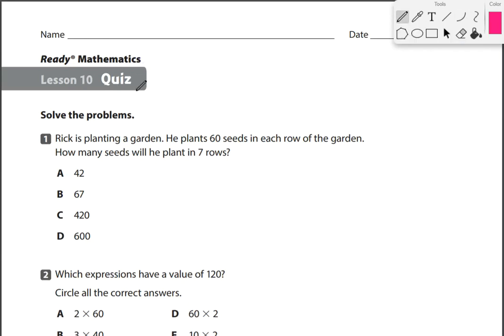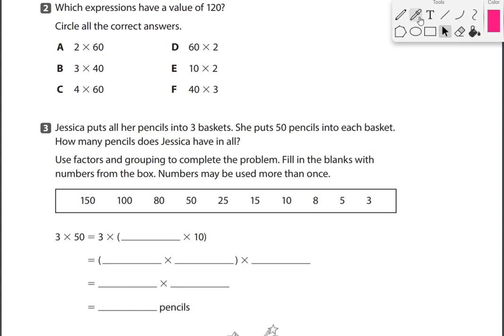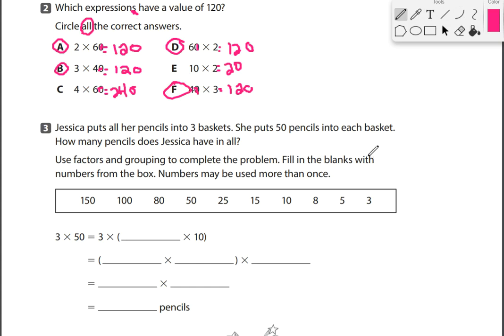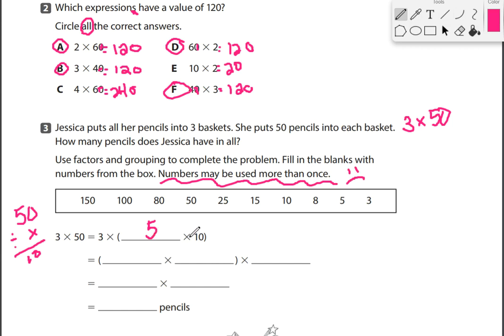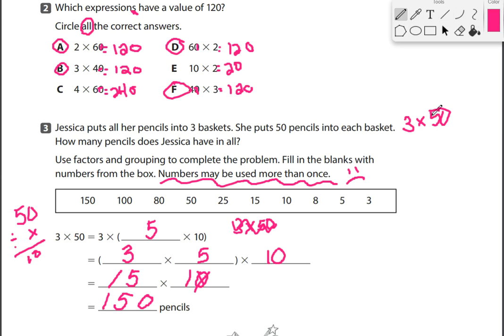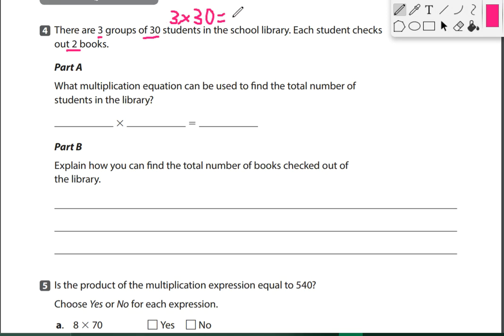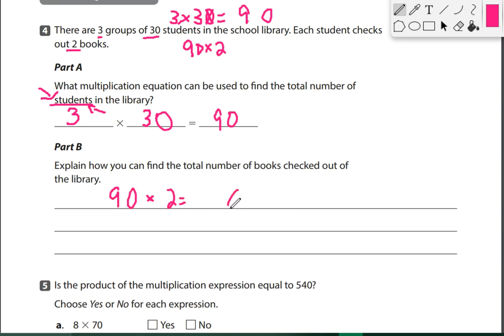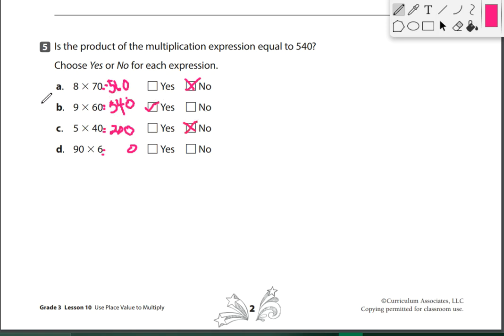Multiplying 1 Digit Number by 2 Digit Numbers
Standards: 3.MAFS.NBT.1.3
Essential Question: What strategies will I use solving word problems with multiples of 10?